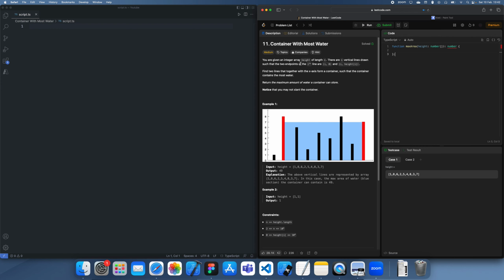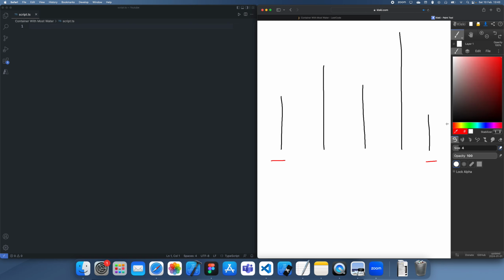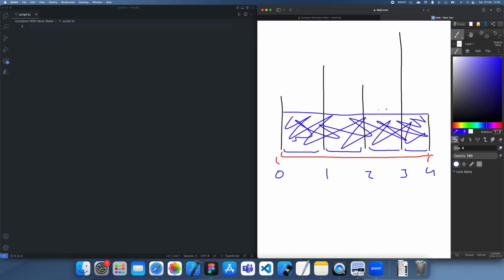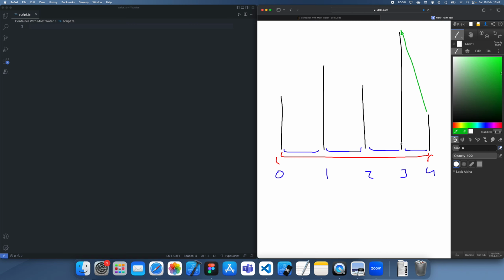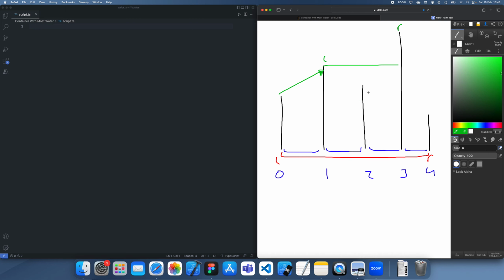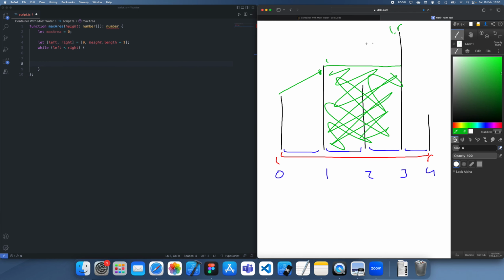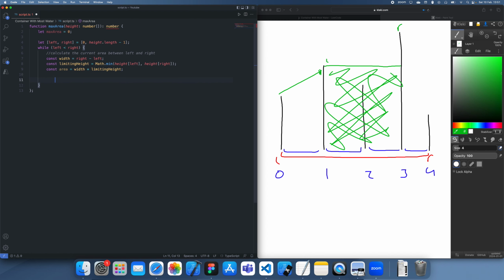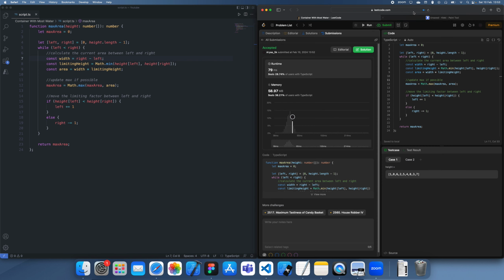Leetcode Q11: Container with Most Water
In this tutorial I will explain how to solve Leetcode's question 11, which asks to find the maximum area bounded between two heights in a given array; we will use a two-pointer approach with clever application of limiting factors.